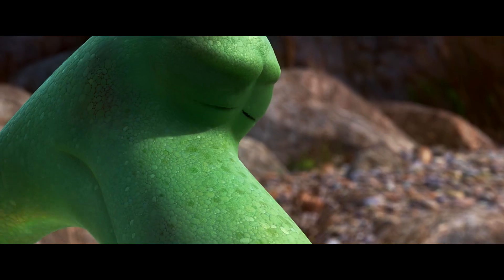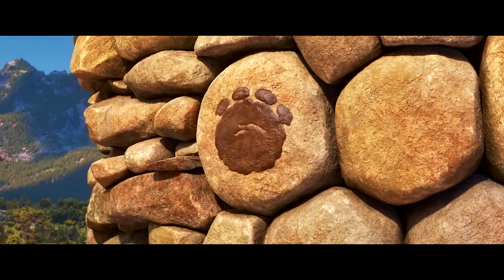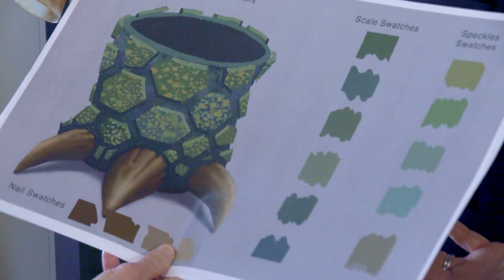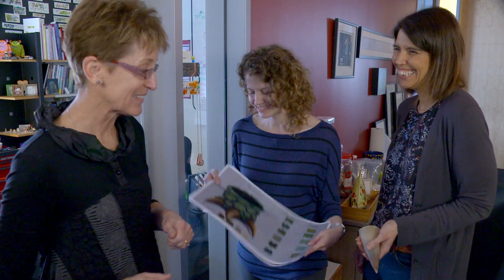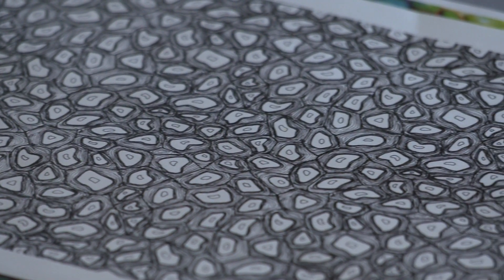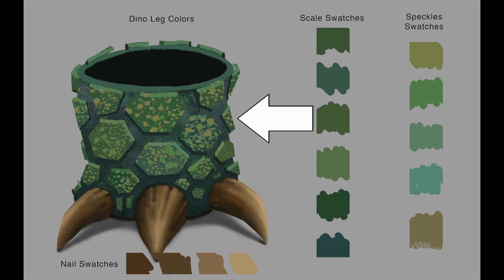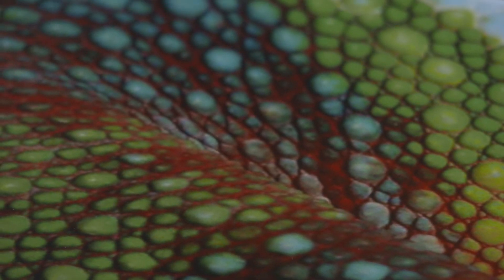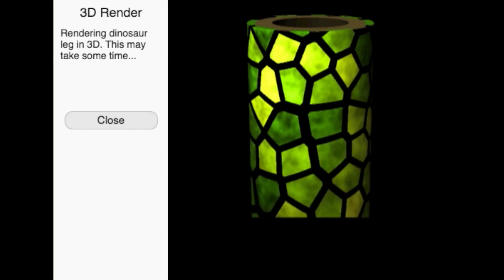What are shading packets? | Patterns | Computer animation | Khan Academy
Introduction to shading packets